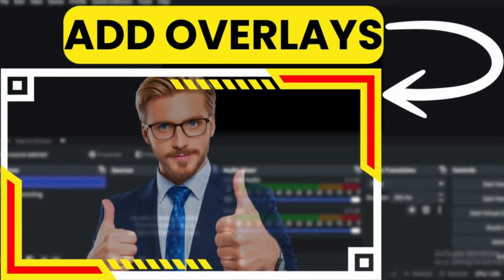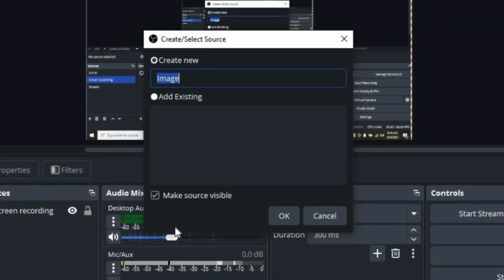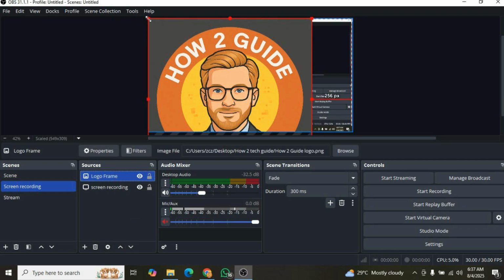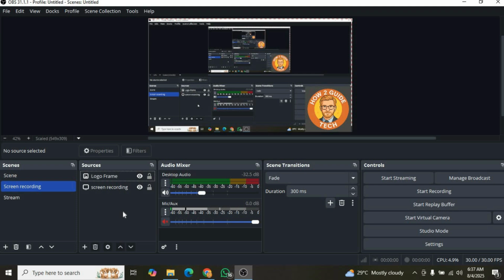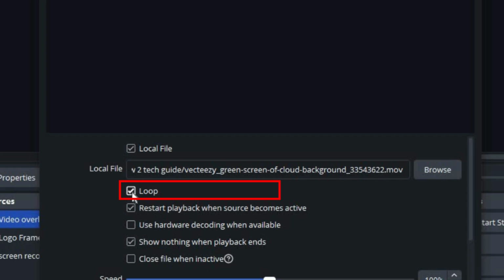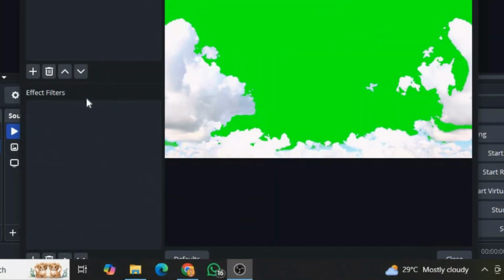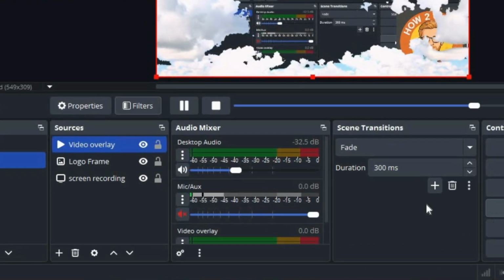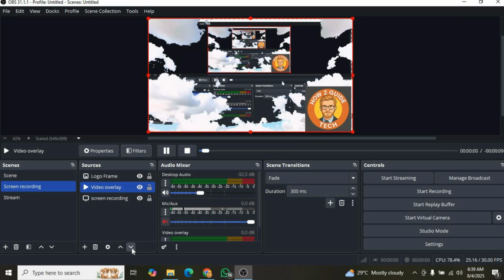What Experts Don't Want You to Know About Adding Overlays & Media in OBS Studio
Want to level up your OBS Studio game? 🎮 Whether you're live streaming or recording, this quick tutorial shows you how to add images, videos, and overlays to OBS Studio with ease. From adding webcam overlays to setting up custom scenes, we break it down step-by-step—no tech jargon, no confusion.

Perfect for beginners or anyone wondering how to set up overlays in OBS without pulling their hair out. You'll also learn tips to organize your sources and make your stream or content look polished and professional.
✅ Great for adding webcam overlays, branding elements, or animated videos.
✅ Works for streaming, recording, and everything in between.
If you've ever searched for:
How to add overlays in OBS Studio

How to set up webcam overlay in OBS Studio

Simple OBS Studio overlay tutorial